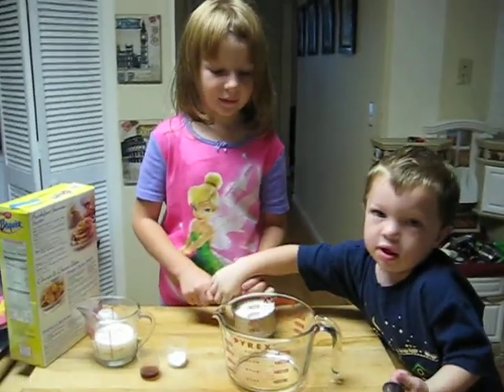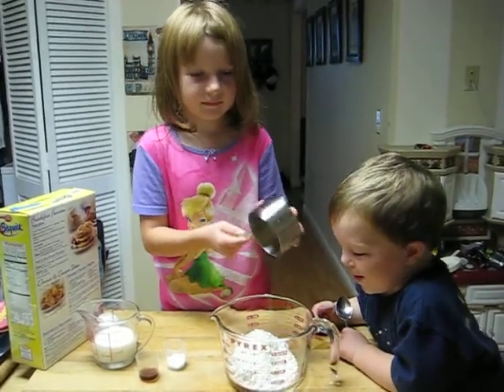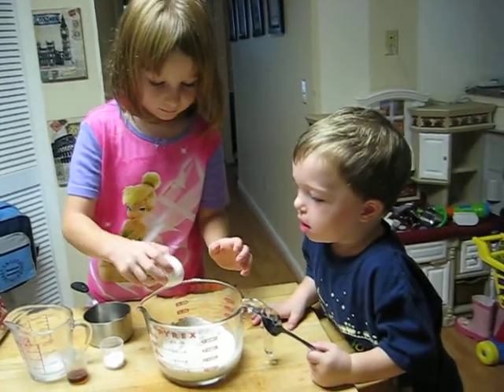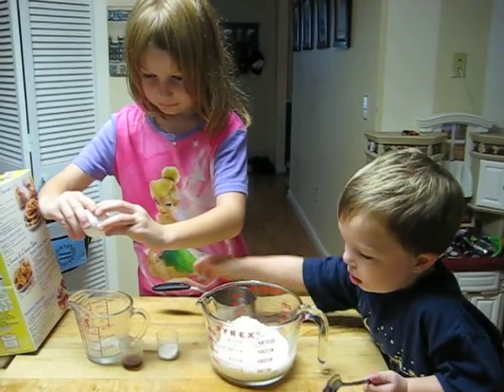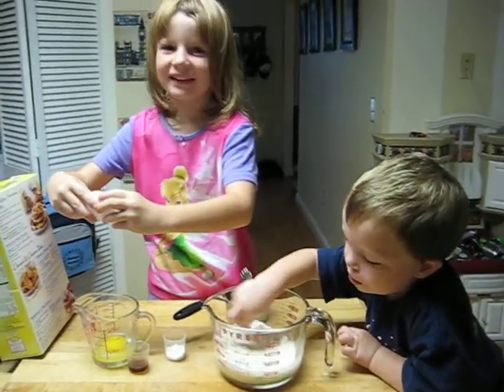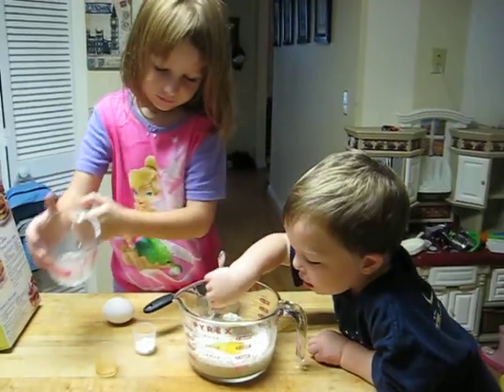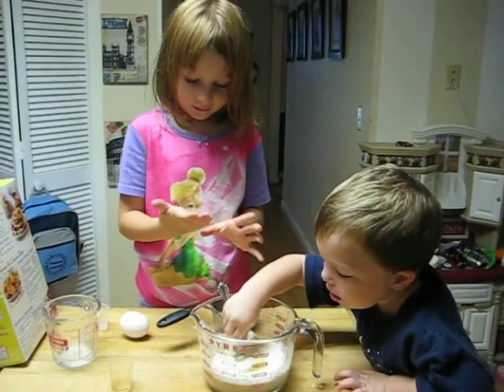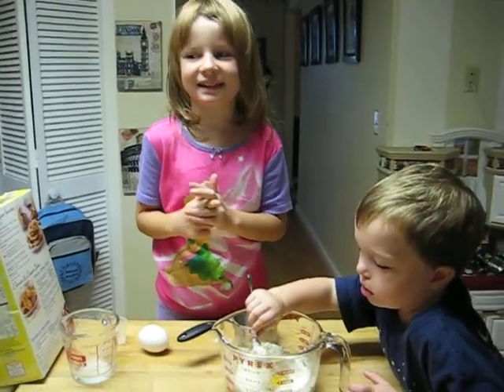Sarah's Cooking Show Episode 1 - Pancakes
Master Chef Sarah and Sous Chef Tyler whip up a batch of pancakes for their Nana.